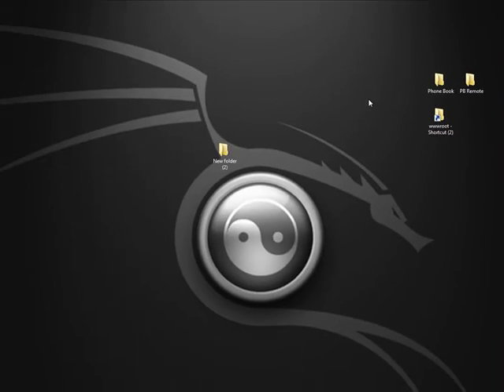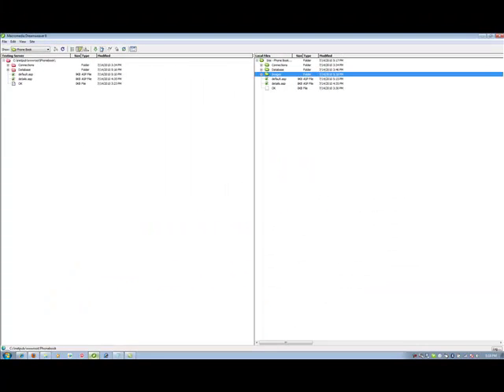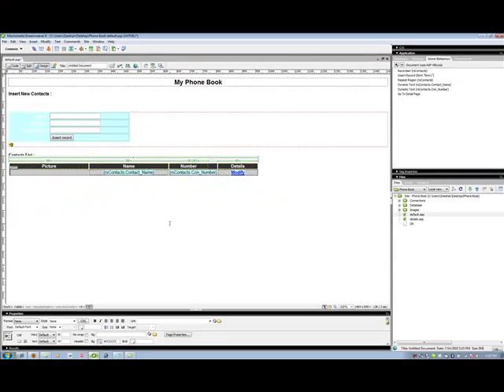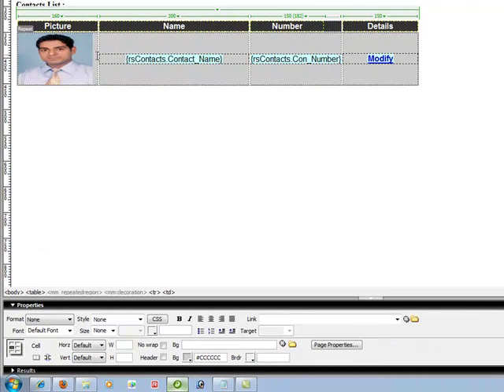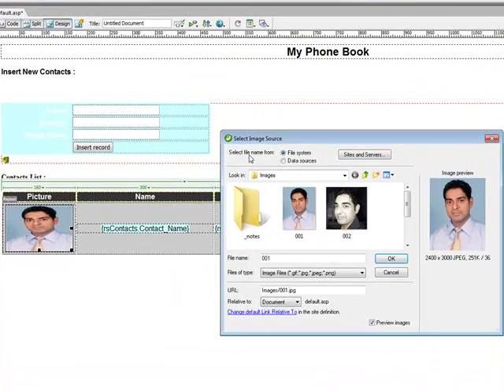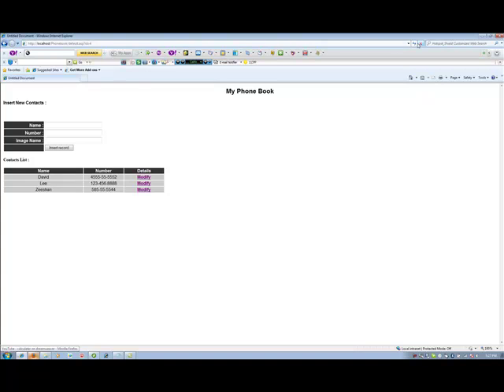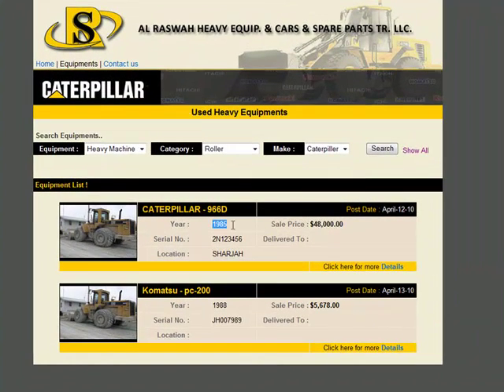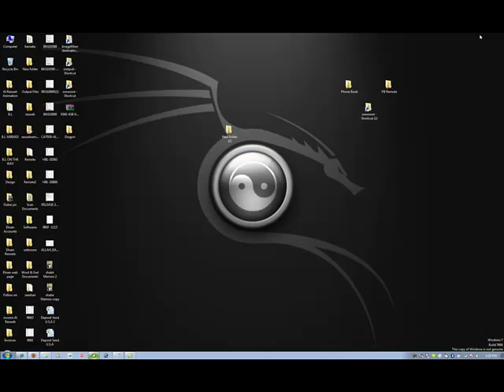Dreamweaver Tutorial : Dynamic Application W/ MS Access 5 OF 5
In this video you will learn how to connect pictures to your database .